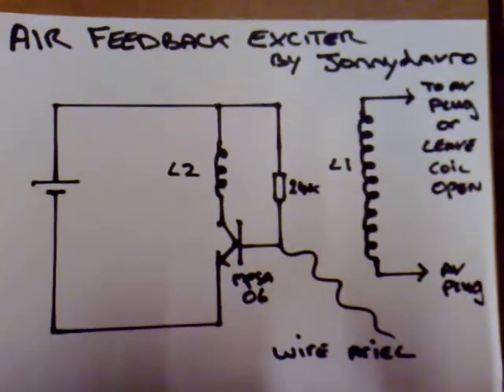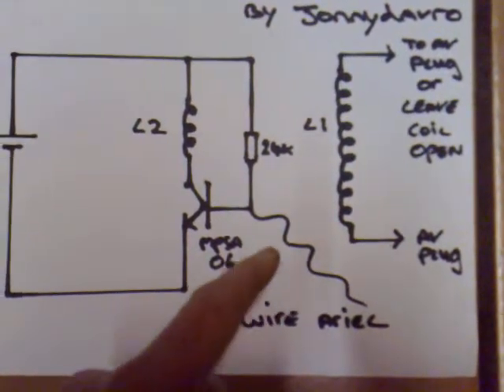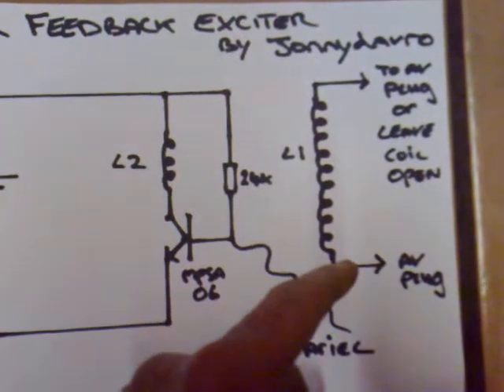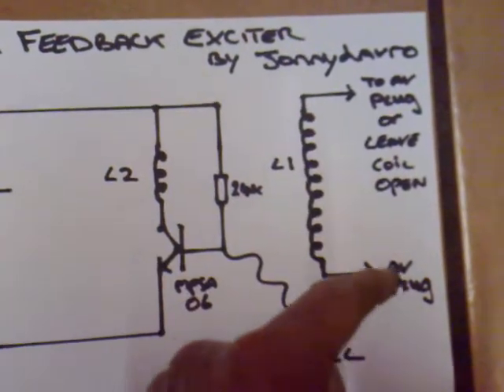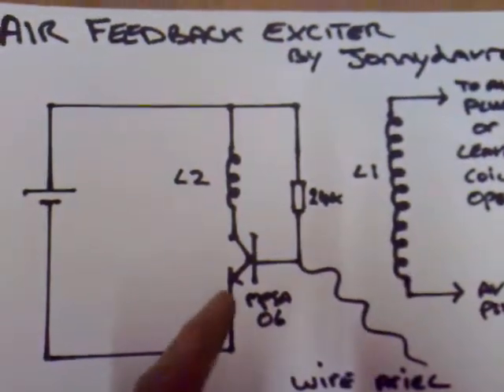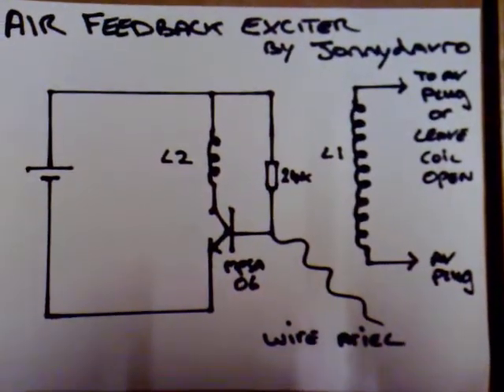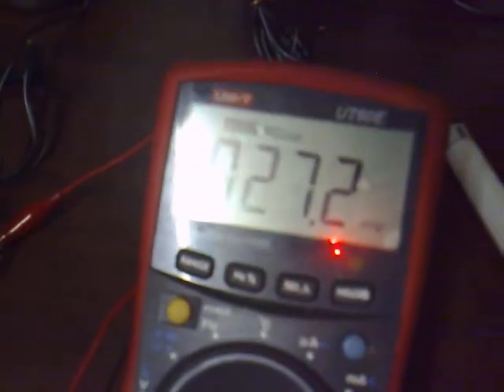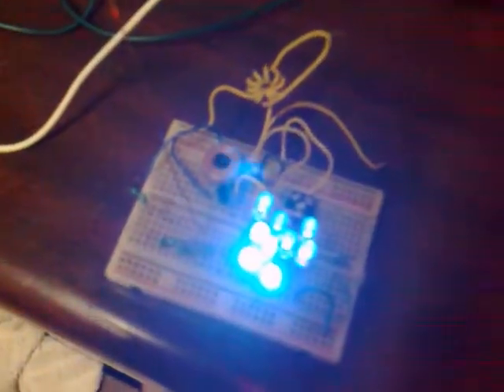Air feedback exciter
This exciter circuit uses an ariel to recieve the base feedback signal from the large L1 coil.The L1 coil can be left open circuit for a large RF field or alternatively,each end can be connected to an av plug and led string.The current draw does not seem to change under load.